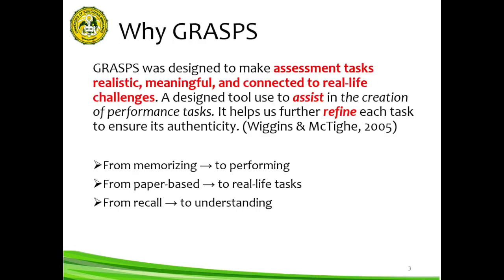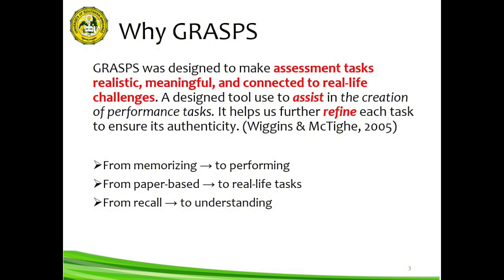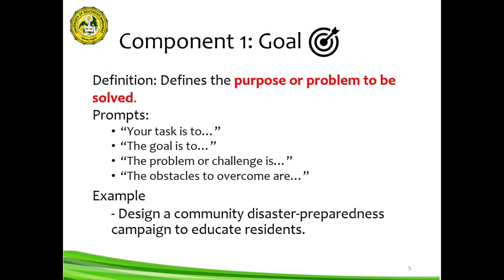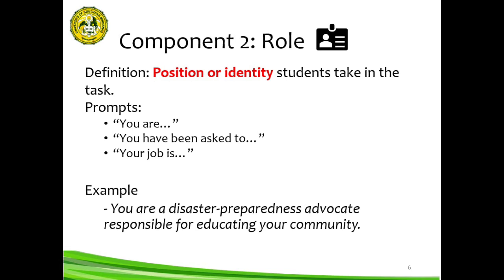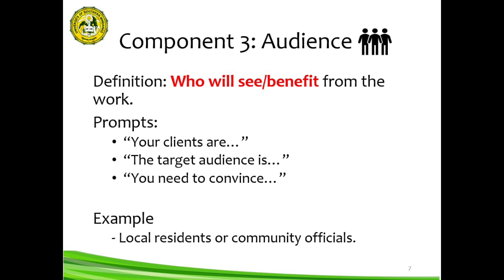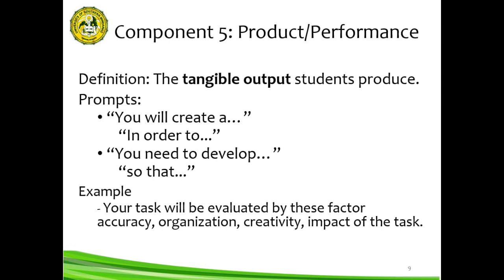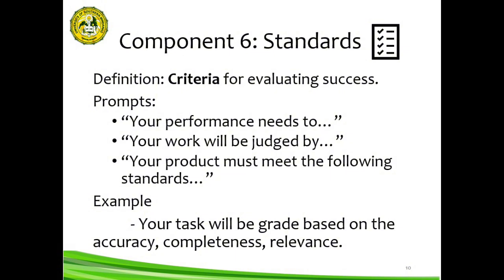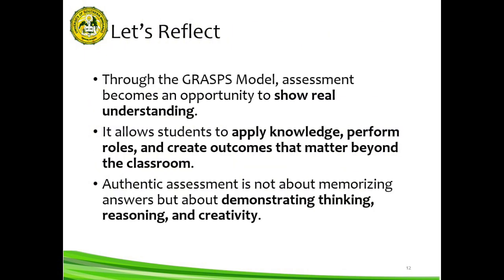GRASPS: Designing Authentic Performance Assessments by Grants Wiggins and Jay McTighe (2005)